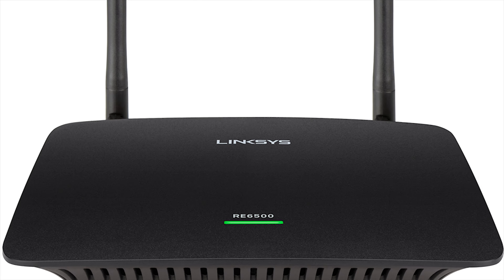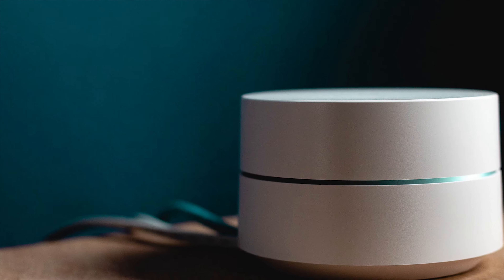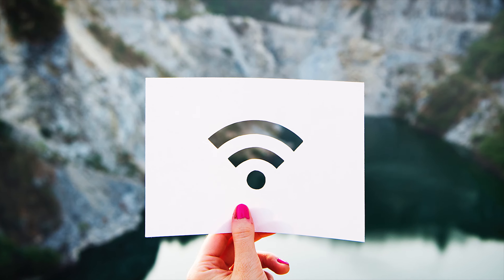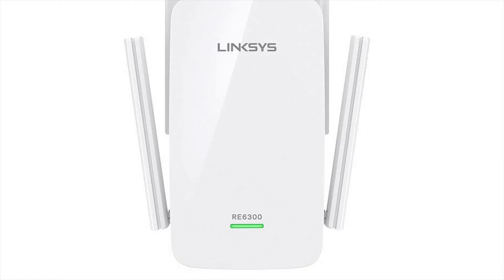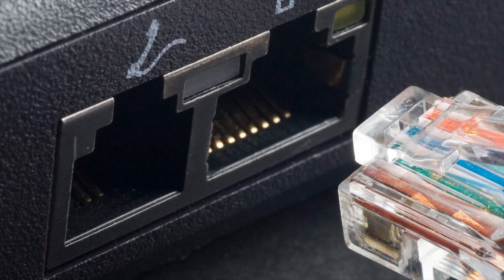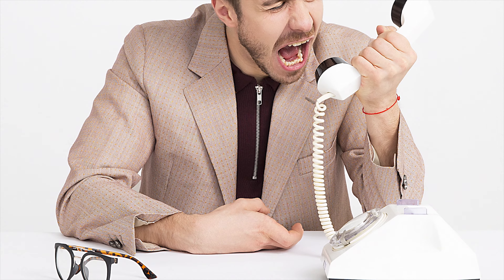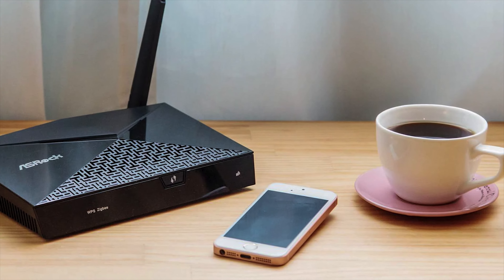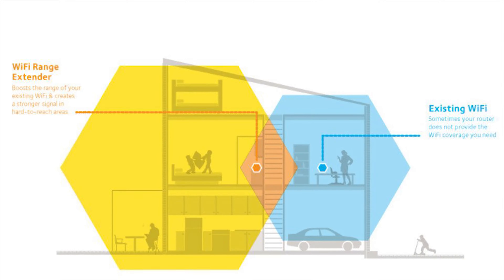How Does a WiFi Extender Work? | Tips On Buying Wifi Range Extenders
Oftentimes, if you are experiencing bad wifi connection, an easy solution would be to buy a wifi range extender, but how exactly do these devices work?